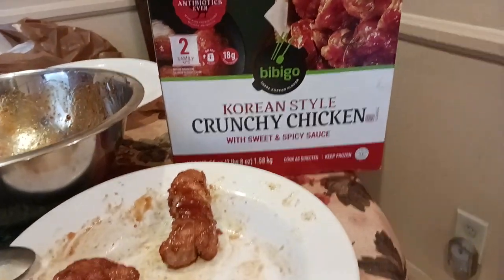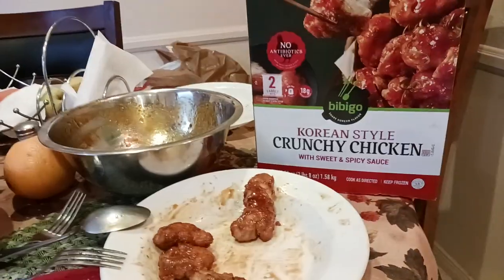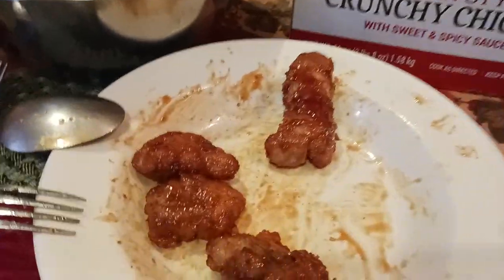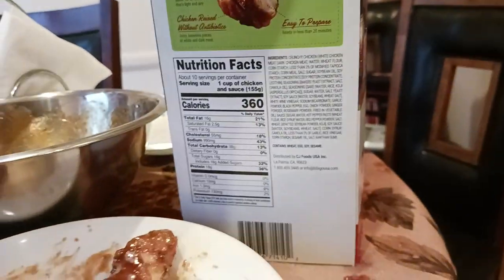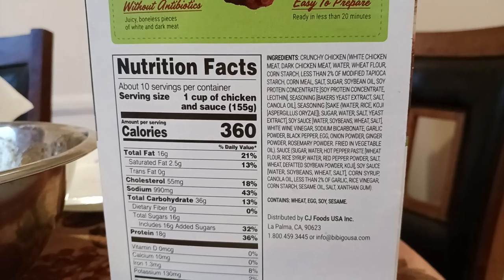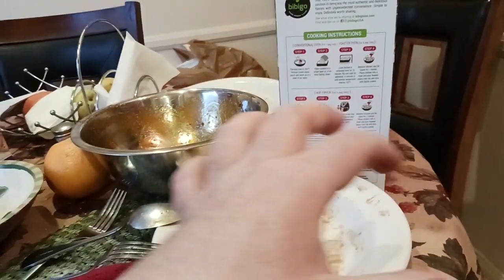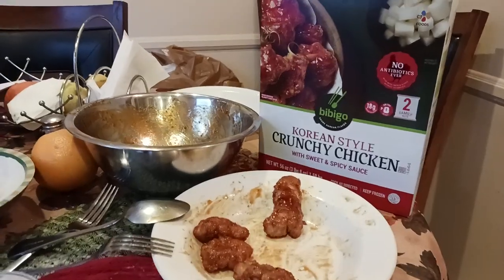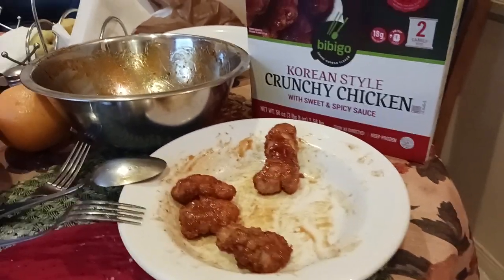1117. Bibigo Korean Style Crunchy Chicken garlic ginger spicy boneless review taste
KITCHEN
Kitchenaid

Nordic Ware

Kitchenaid Mixer

Instant Pot

Food Processor

Food Dehydrator

Vacuum Sealer

Smoothie Blender

Nonstick Skillet

5.5 Dutch Oven

6 qt Dutch Oven

Roasting Pan

Wireless Thermometer

Basting Brush

Cutting Board

12" Chef Knife

Breaking Knife

Boning Knife

Poultry Shears

Potato Ricer

Box Grater

Paddle Grater

Food Scale

Measuring Spoons

Measuring Cups

Dry Storage

Silicone Turner

Slotted Spatula

Pepper Mill

Oil Sprayer

Water Filter

Pasta Press

Pasta Deluxe

Pasta Maker

4 Qt Old School Ice Cream Maker

Rock Salt

1.5 Qt Auto Ice Cream Maker

6 Qt Heavy Duty Ice Cream Maker

1 Quart Ice Cream Container

2 Quart Ice Cream Container

HOME FURNISHINGS
Outdoor Sofa Seating Dining

Outdoor Heating

End Tables

Coffee Bar

TV Stand

Rolling Seat

Seat Cushion

Honeydew Pillows

Blanket Pillow

String Lights

SUPPLEMENTS
Vitamin K2 MK7

Chews & Fuel

Protein Powder

Casein Protein

Pre Workout

Nitric Oxide

B Complex

Vitamin D3

Fish Oil

Testosterone Boost

Calm Aid

Pill Case

FASHION & ACCESSORIES
Night Driving Glasses

Ray-Ban Sunglasses

Emporio Armani

Armani Exchange

WOMENS SHOES
All Hiking

MENS SHOES
All Hiking